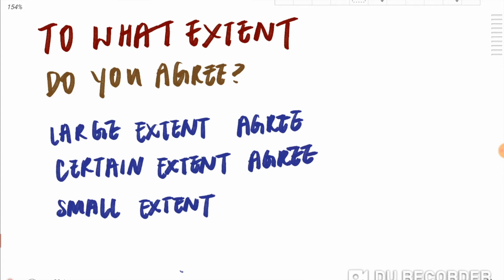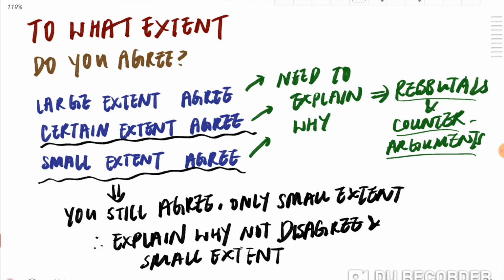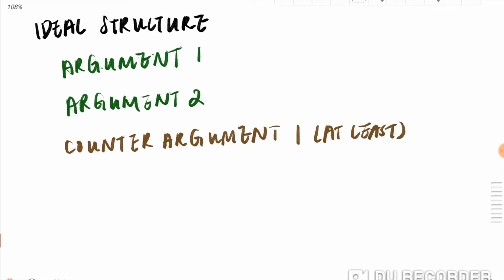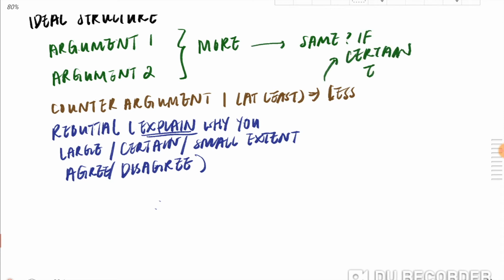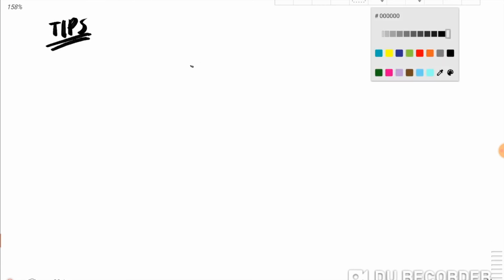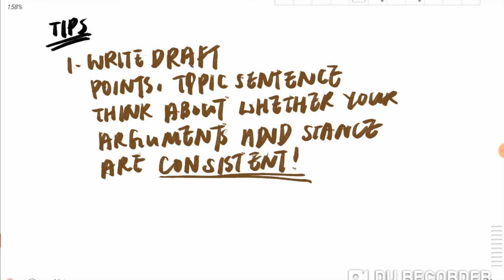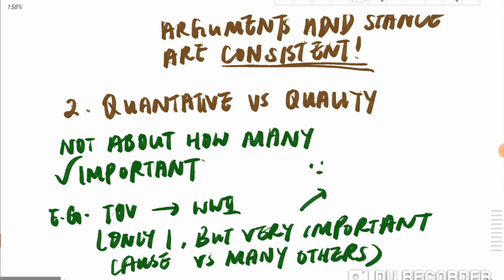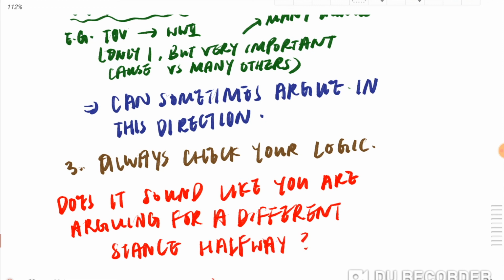Skill Building Series: To What Extent